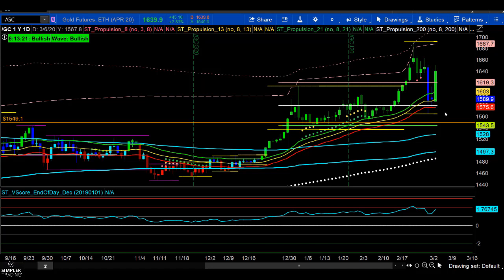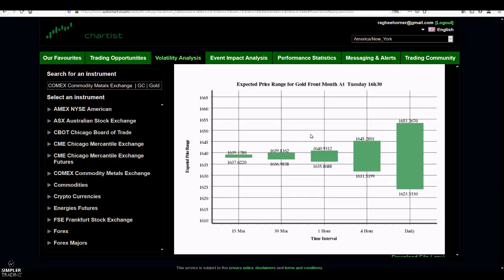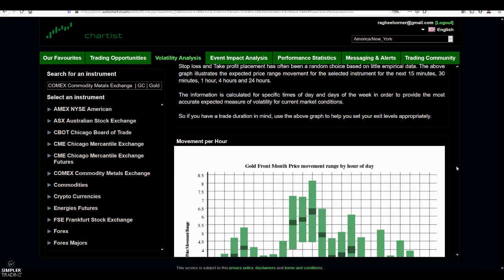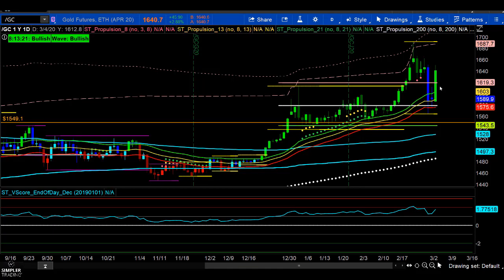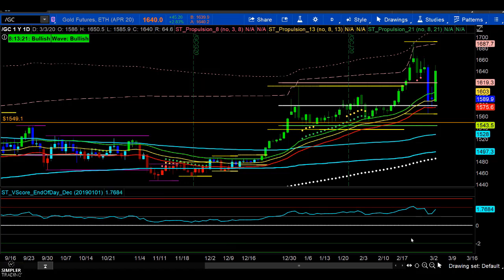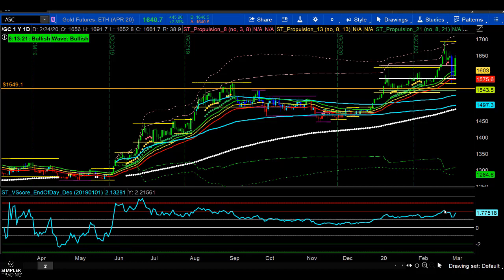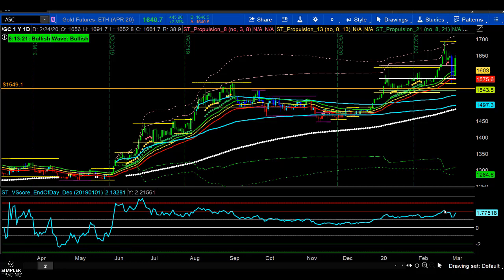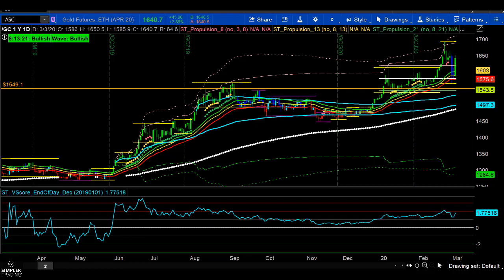Futures: How to make finding targets simpler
The move we have been setting up with gold followed through in a big way so the next question is: Where is the target? I have a few tools and processes for it and I explain it in this video.
Raghee Horner [Futures, Forex, and Simpler Exchange]